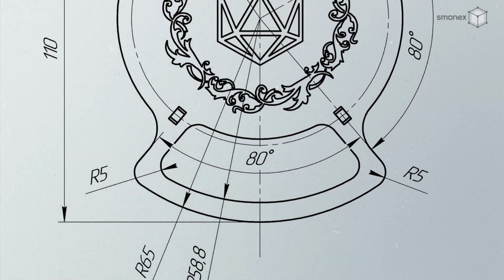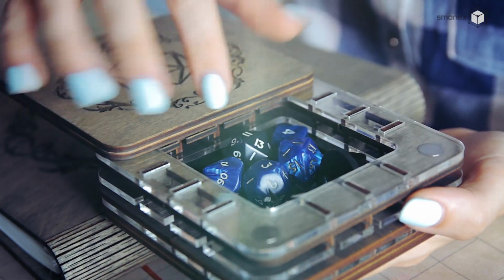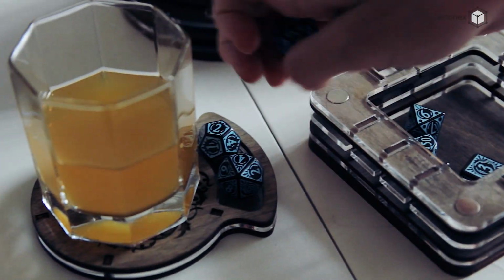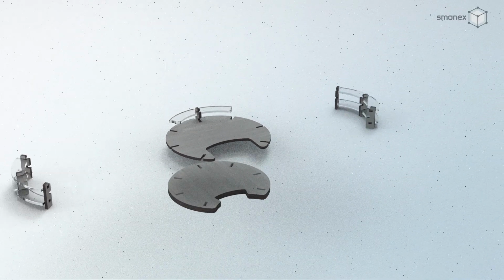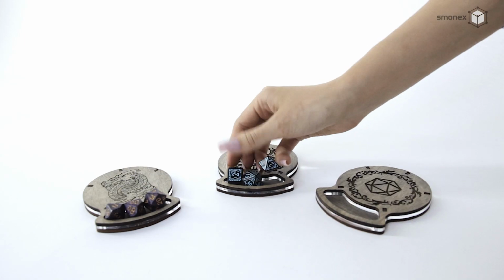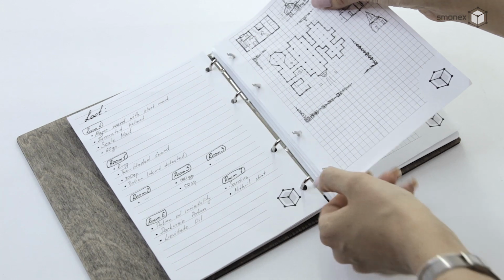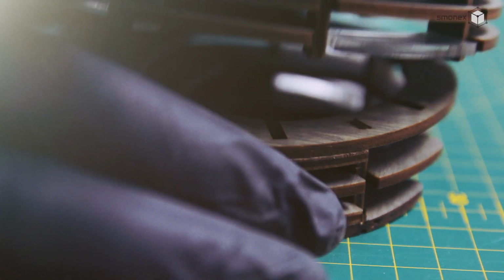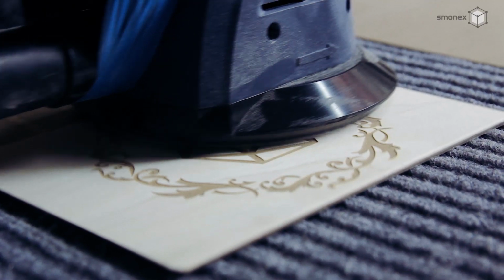Dice Tower Kickstarter Project by Smonex July-August 2020 / Board Games /D&D / RPG/ Dungeons&Dragons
Exclusive DnD tabletop game set by Smonex. We are trying to make your games more atmospheric with Dice Tower, Dice Storage Boxes, Coasters and Notebooks.

We offer three designs to choose from. Or you may create your own engraving design for your individual set.

The set includes:
- Exclusive Dice Tower
- Dice Storage Boxes with magnetic clasps
- Coasters with dice storage option
- Notepads with empty pages specially designed for RPG

Buy the items separately or in a set.